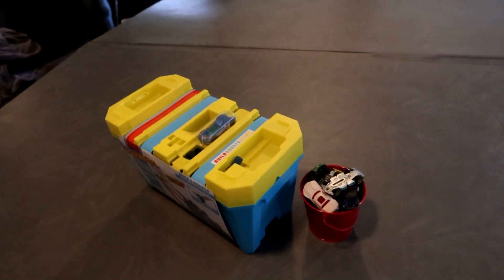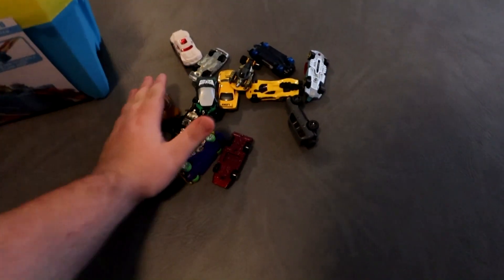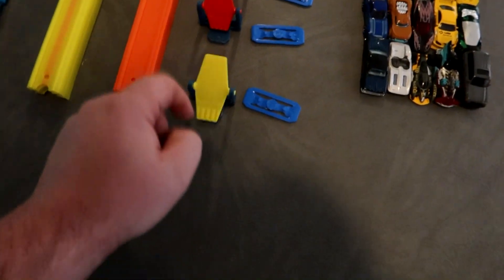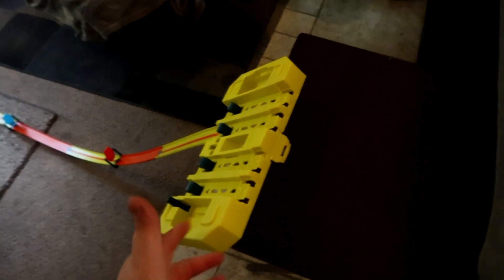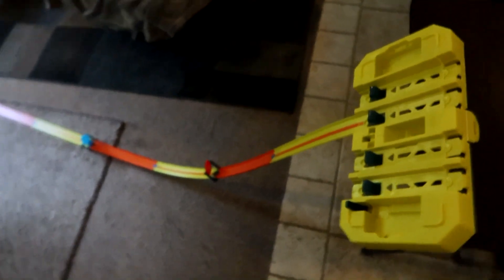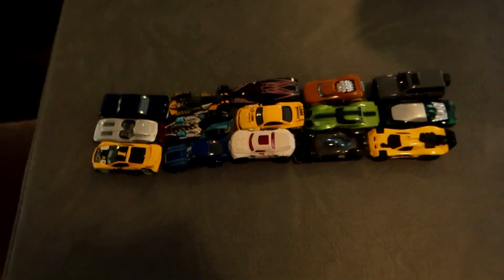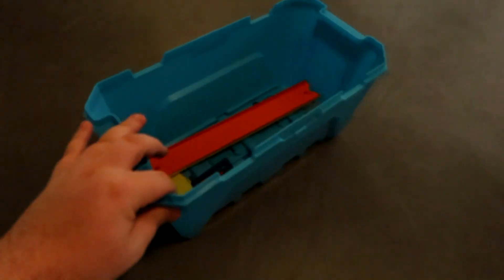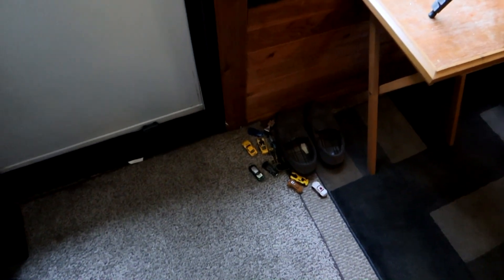Hot Wheels Hilarity: Episode 250 - Discovering A New Possibility and Learning About Versatility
First Aired: July 25, 2023